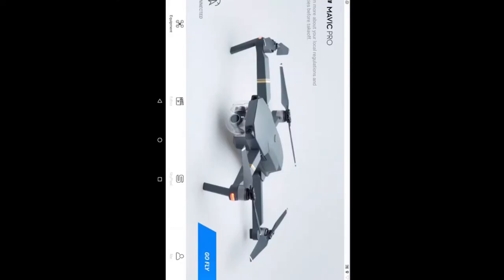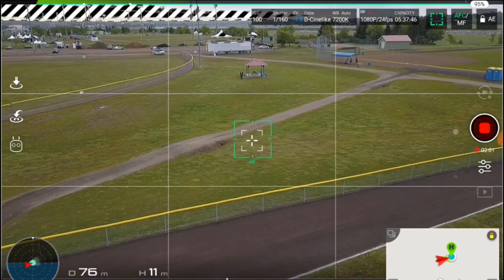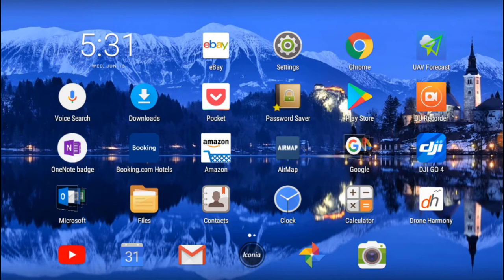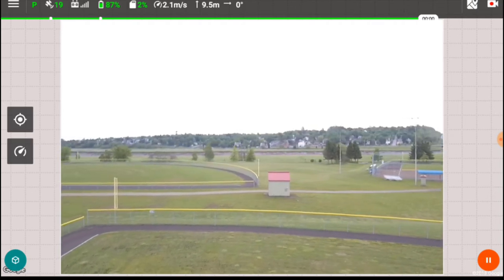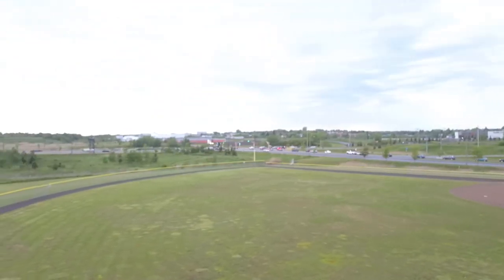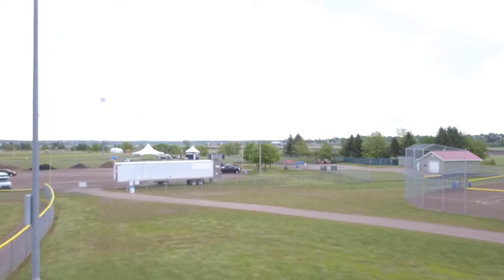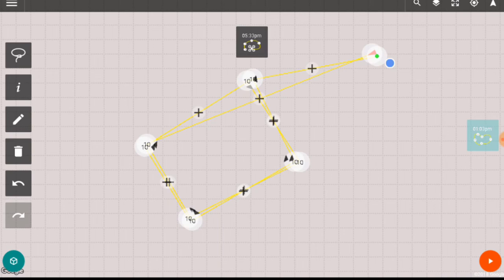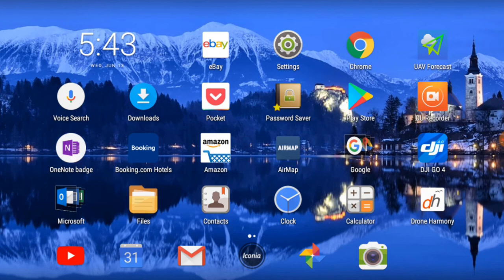DJI Go4 vs Drone Harmony as far as return to home. Another reason to go with Drone Harmony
DJI GO4 vs. Drone Harmoney as far as return to home goes. If you are flight a mission with DJI GO4 and you loose connection it will return to home right away even if you don't want it to. This is were Drone Harmony takes over. It will finish the mission as you programed it and then return home without going up to the return to home altitude. Check out the video for answers. I am finding to many things I don't like about Go4

Please order a few of my kingtuthut 3 inch stickers from paypal

3-3271 #630 Dunmore Rd. S.E. Medicine Hat, Alta T1B-3R2